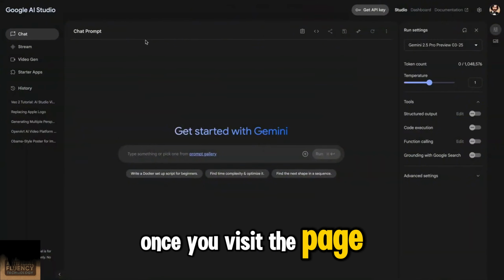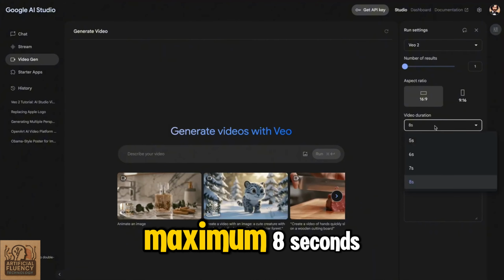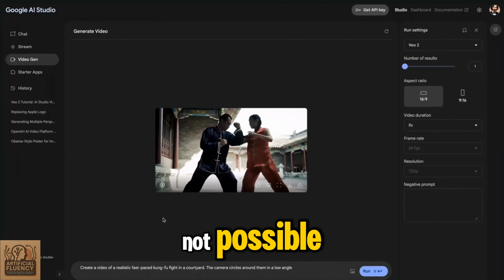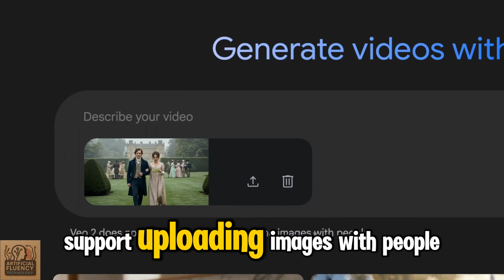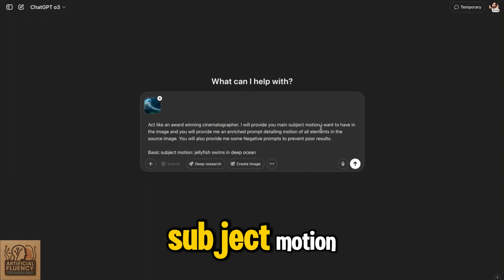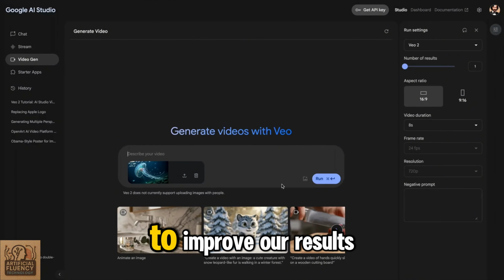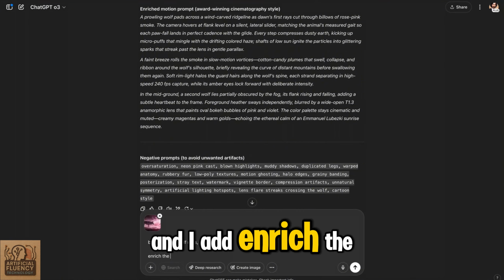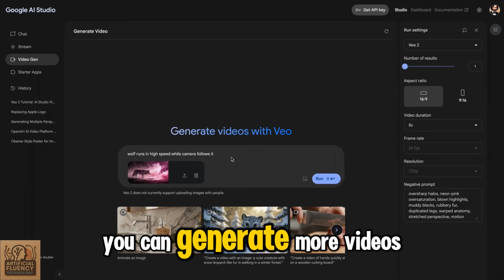🔥 UNLOCK Google's Video Generator FOR FREE! Step-by-Step Tutorial 2025 🔥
Learn how to access and use Google's powerful AI Video Generator without spending a dime! In this comprehensive guide, I walk you through the entire process from setup to creating your first AI-generated video.

🛠️ No technical skills required! Perfect for content creators, marketers, educators, and anyone looking to create professional videos quickly and easily.
✅ This method is completely legitimate and works as of April 2025!